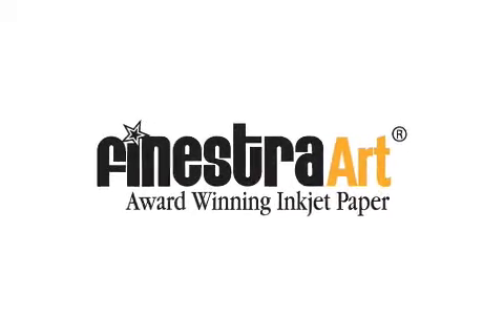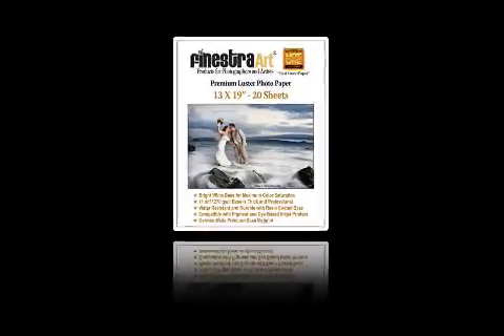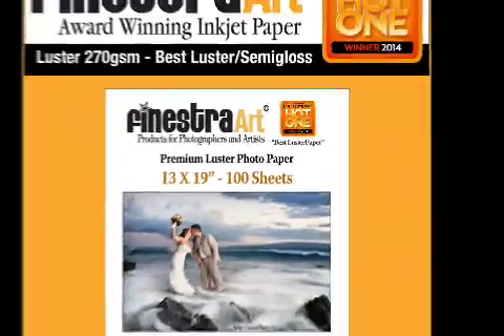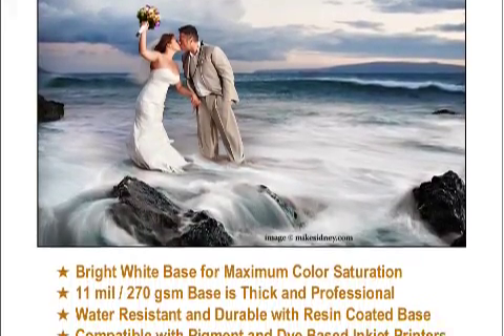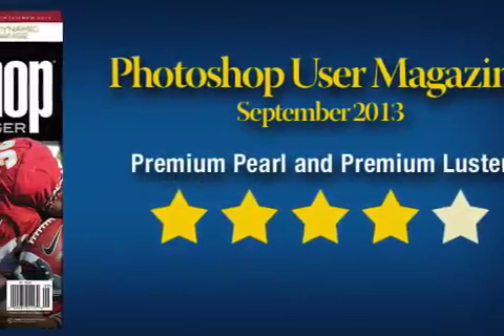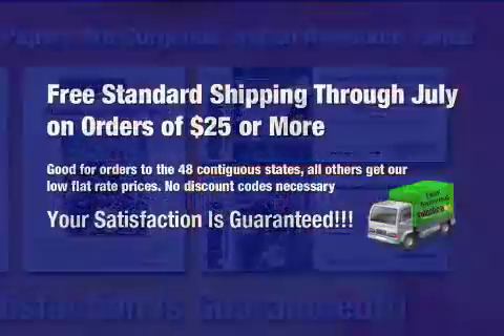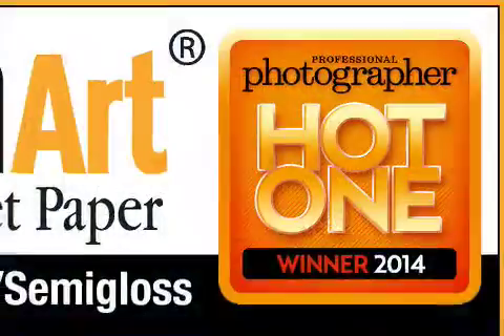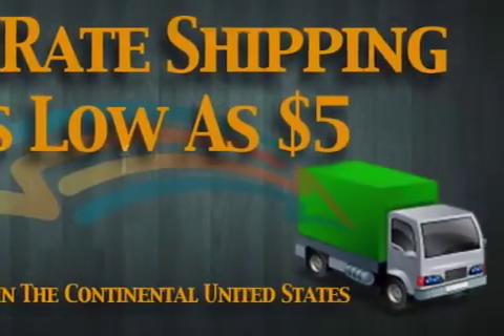Finestra Art Wins Best Luster Inkjet Paper Award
An esteemed panel of judges from across the country has voted Finestra Art's, Premium Luster 270gsm Photo Paper as the best product in the "Luster/Semi-Gloss" category of Professional Photographer Magazine's coveted Hot One Awards. This award was given to the 13"x19," 100 sheet product but extends to all the different sizes of Premium Luster 270gsm paper in Finestra Art's lineup. All Finestra Art products are compatible with Pigment or Dye based inkjet printers.